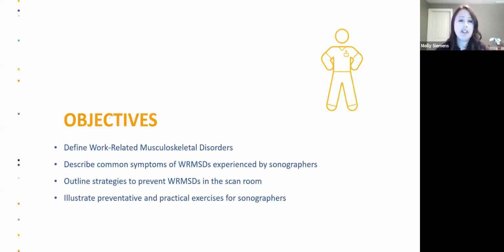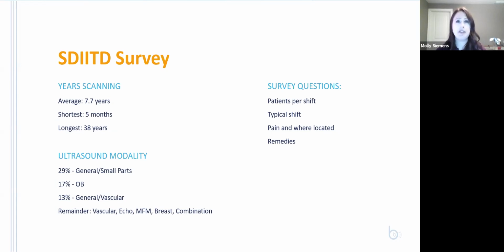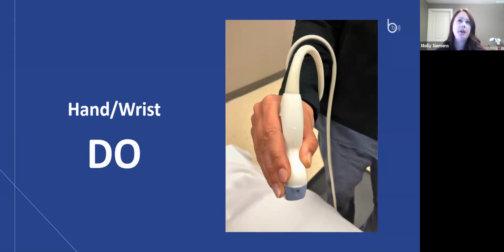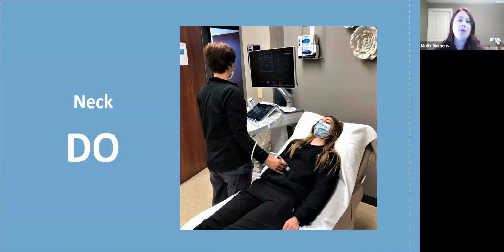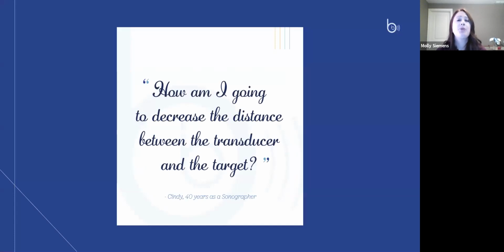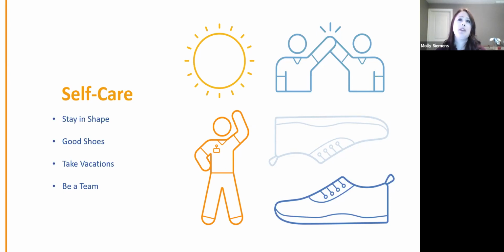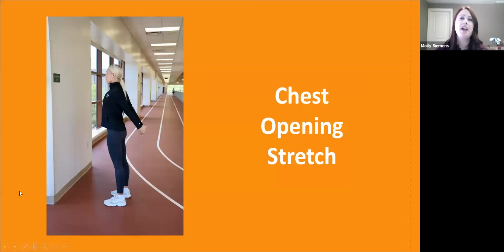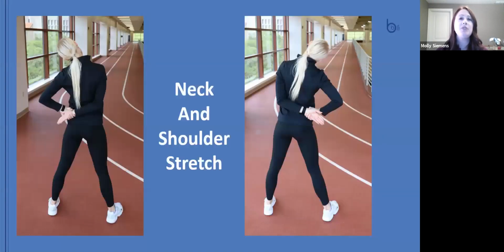Do's and Don'ts of Ultrasound Ergonomics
Did you know that 80-90.5% of sonographers are scanning in pain and many leave their careers in ultrasound due to Work-Related Musculoskeletal Disorders?  Knowing how to properly stretch and prepare your workstations can increase the longevity of your careers.

Join BB Imaging sonographers Molly Siemens, BS, RDMS (AB, OB/GYN, FE), RVT (VT), and Kelli Blue, BSRT, RDMS (AB, OB/GYN), RDCS (AE), RVT (VT) on their 1-hour presentation of Ultrasound Ergonomics.

Objectives to include:

1. Define Work-Related Musculoskeletal Disorders​
2. Describe common symptoms of WRMSDs experienced by Sonographers​
3. Outline strategies to prevent WRMSDs in the scan room​
4. Illustrate preventative and practical exercises for Sonographers

Photo credits Meghan Loeffler

**Please note, CME is not available unless you attended the live webinar on 5/27/21 or 5/28/21.